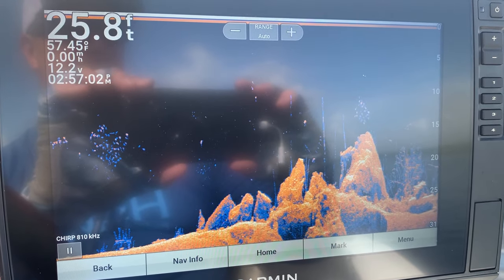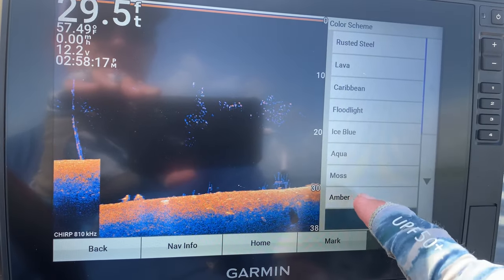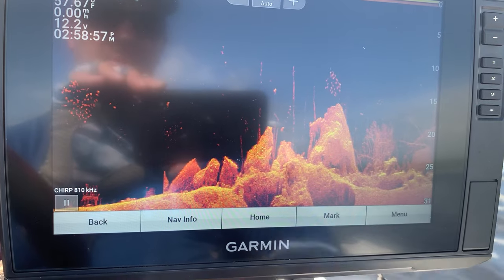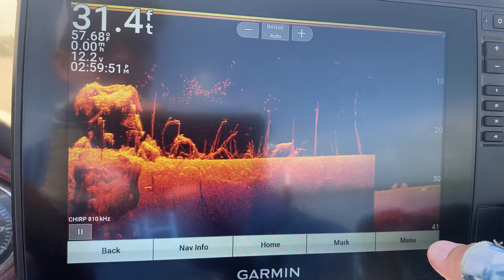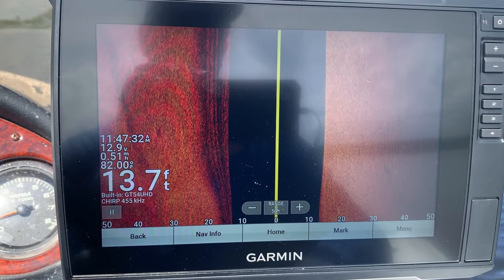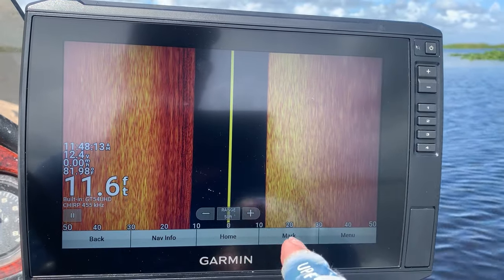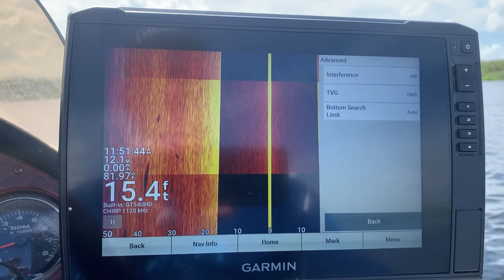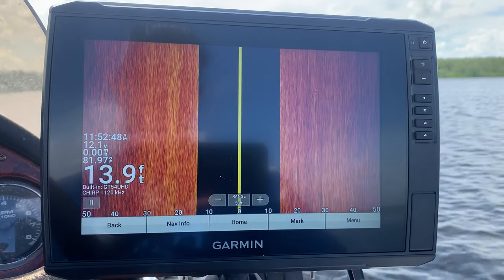Make Your Garmin Fish Finder LOOK BETTER With These Easy Steps!!!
In this video we discuss ways to make your new Garmin Fish Finder look better than the out of the box settings.